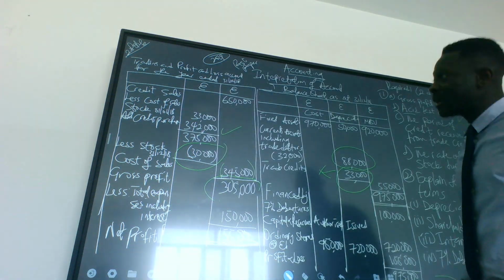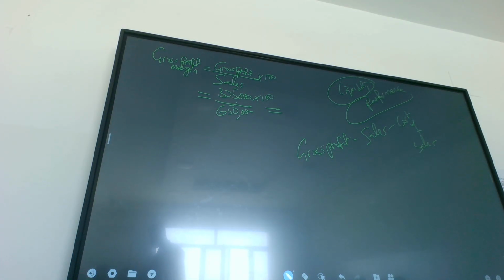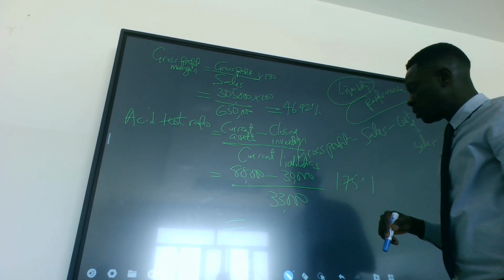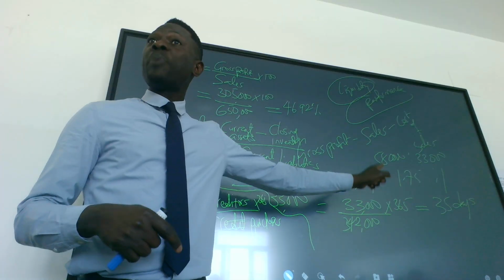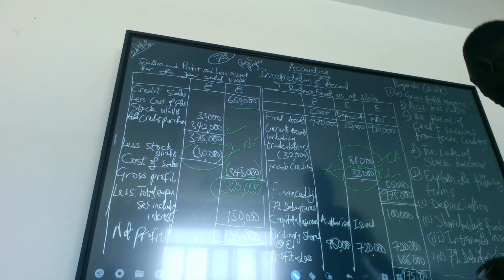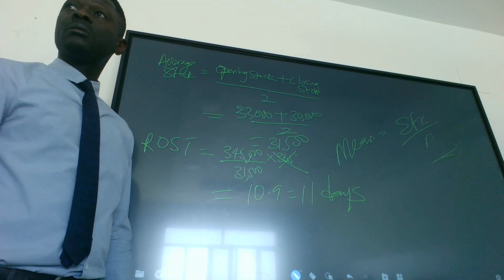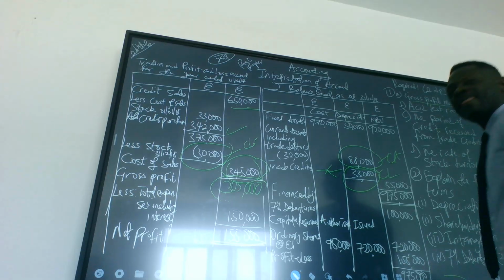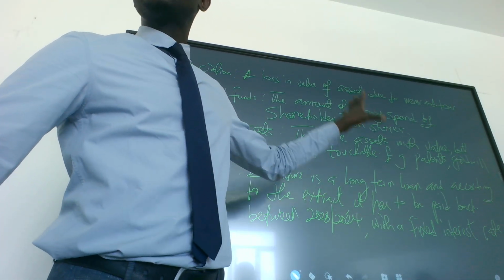Accounting Past Paper(Interpretation of Financial Statement 2019)